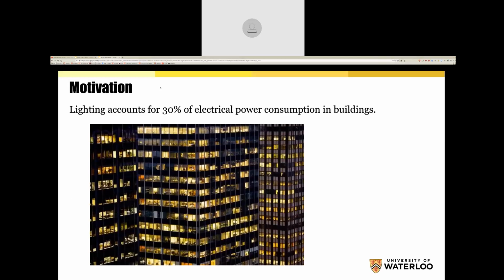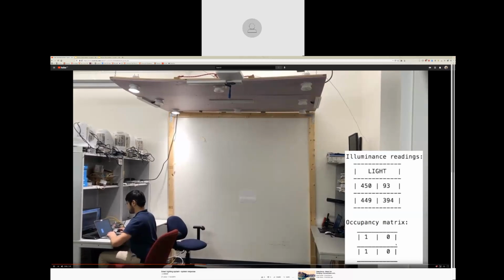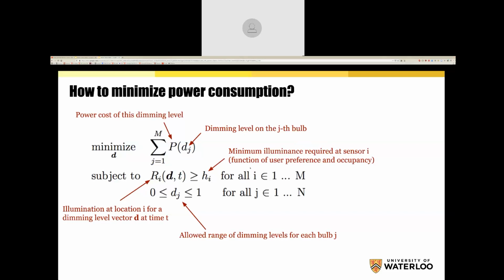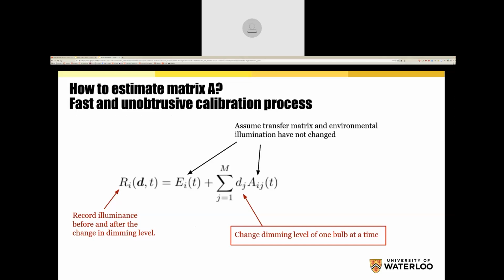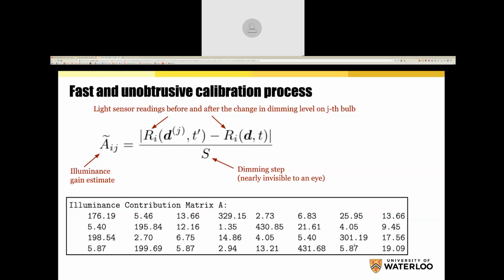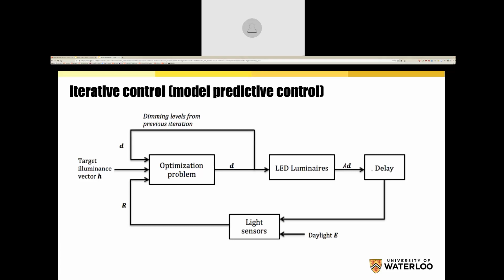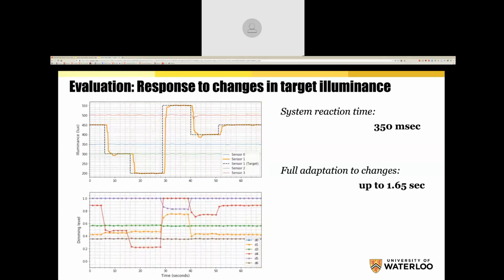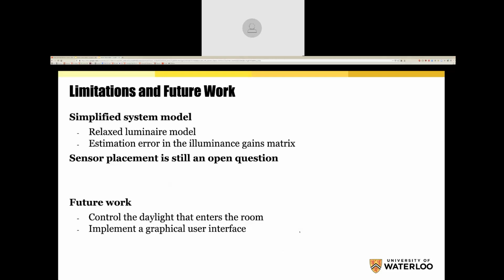Workshops - ePerf: Talk 3, Keshav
ePerf – 2nd International Workshop on Performance and Modelling of Energy Systems